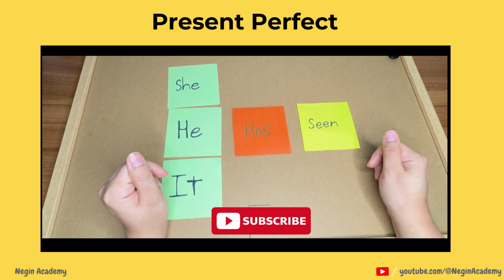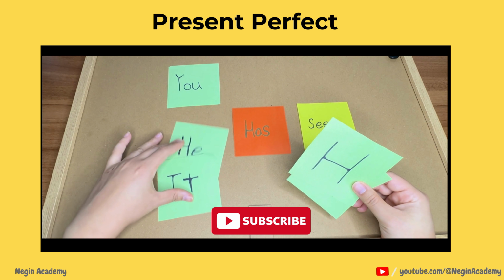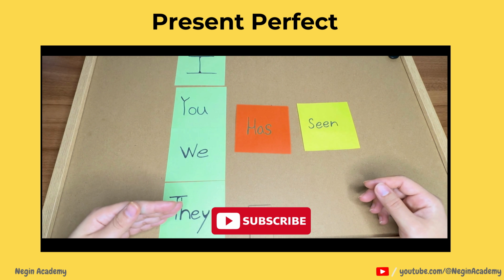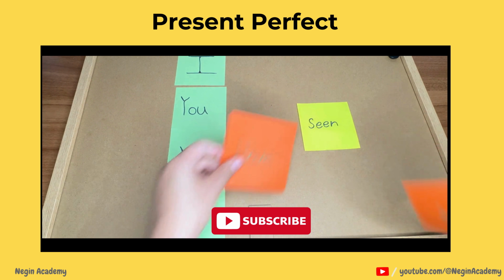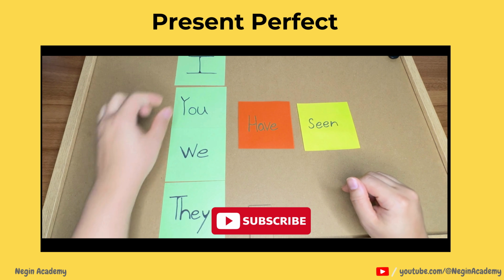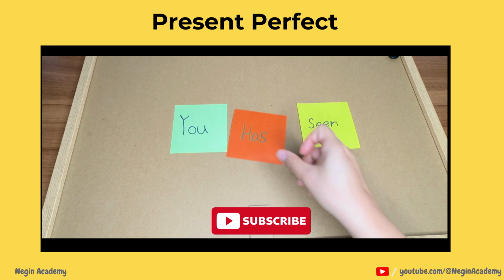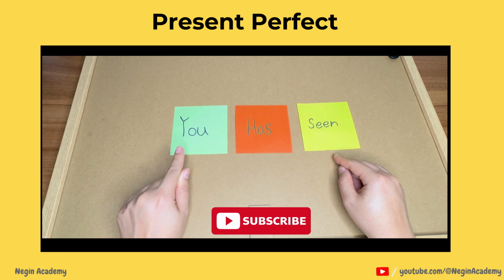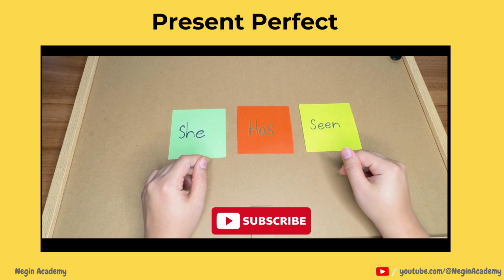Mastering Present Perfect: Simple Tips to Create Perfect Sentences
In this video, I’ll show you how to easily create examples in the present perfect tense.